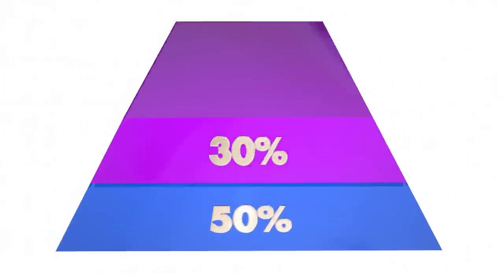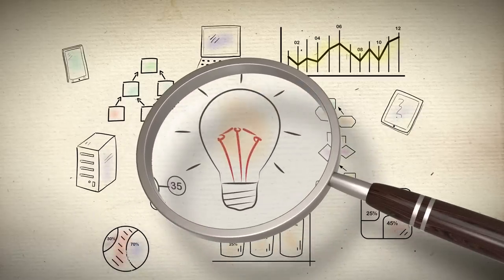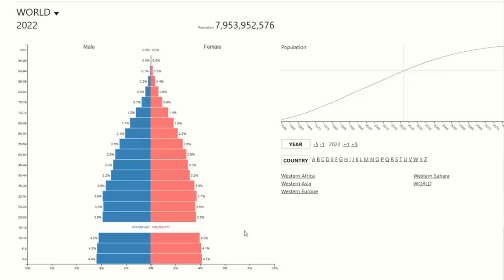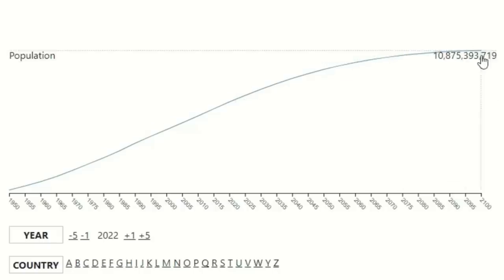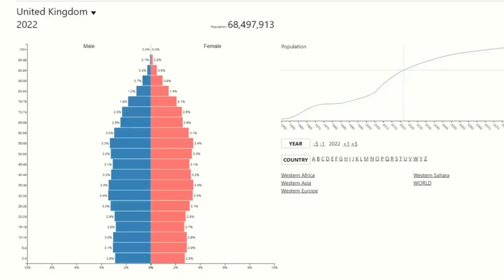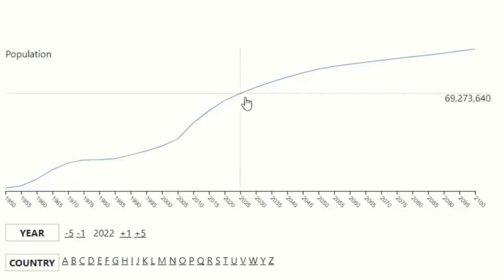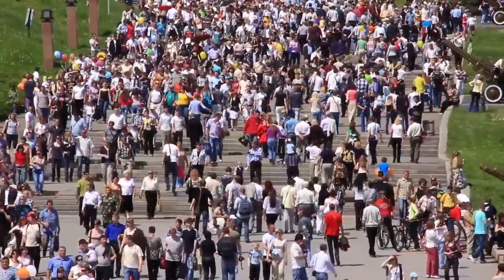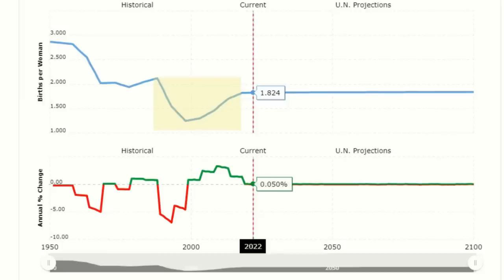RUSSIA Facing Population Disaster - Demographic Crisis, Employee Shortages & Economic Crisis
Skip the waitlist and invest in blue-chip art for the very first time by signing up for Masterworks

YouTube Super Thanks (click below)
YouTube Membership (click below)

In this video I look at the Population of Russia and uncover the DEMOGRAPHIC Disaster that is getting WORSE and will cause major problems for the Russian Economy. In this video I compare the POPULATION PYRAMIDS for Russia. USA, UK and China and identify some highly concerning facts about the BIRTH RATE and DEATH RATE in Russia from 1998 to 2018. The situation was already critical but is being made significantly worse by the UKRAINE WAR.

For specific details please check out the CHAPTER list below.

Chapters:
0:00 Intro
1:17 POPULATION PYRAMID
3:22 USA
6:11 UK
6:42 CHINA
8:10 RUSSIA
11:18 FERTILITY RATES
14:26 DEATH RATES
15:48 MIGRATION
17:26 SUMMARY & CONCLUSION